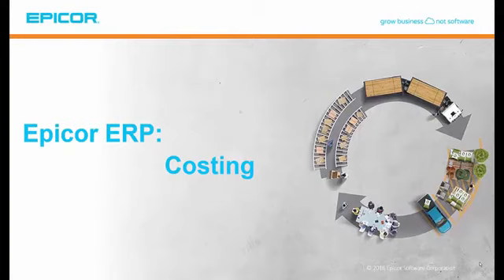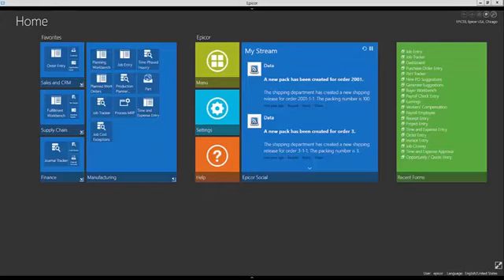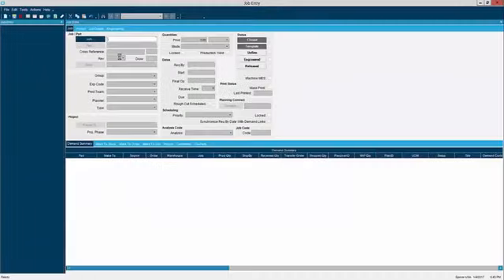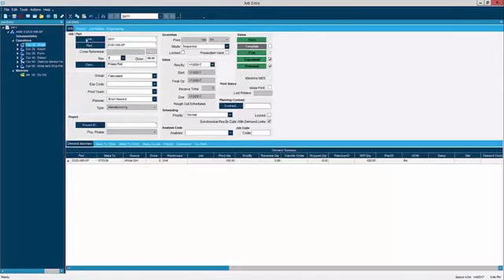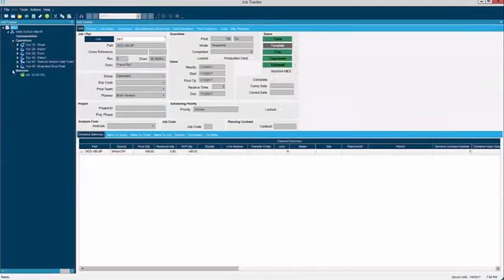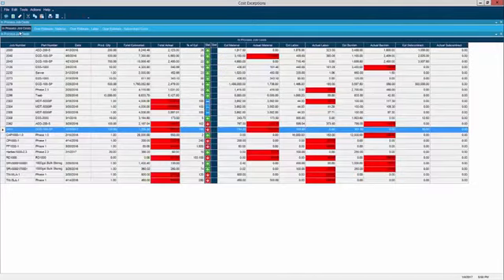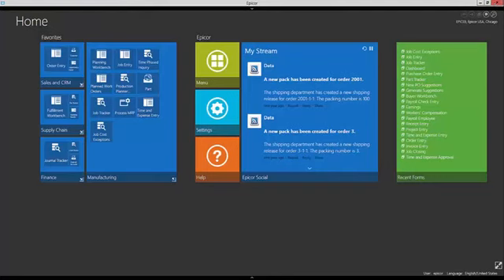Epicor ERP Costing